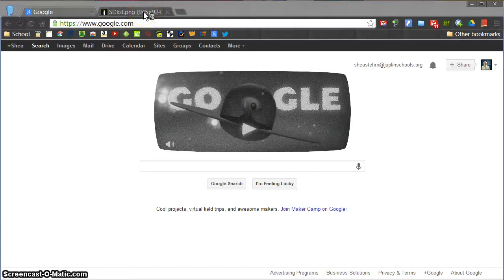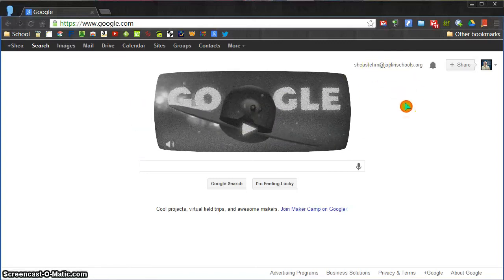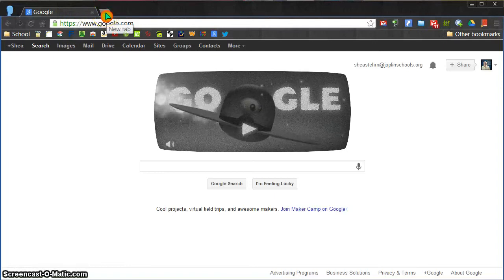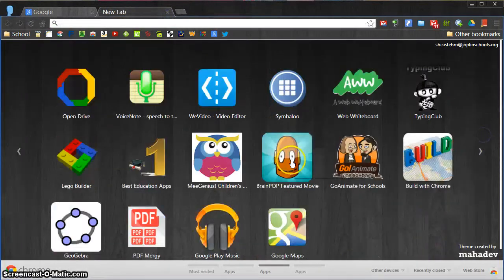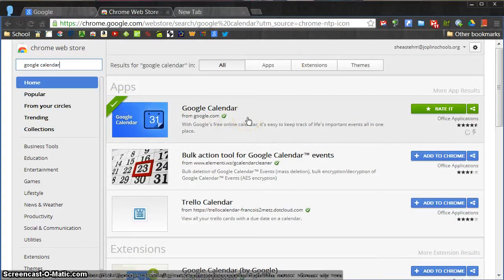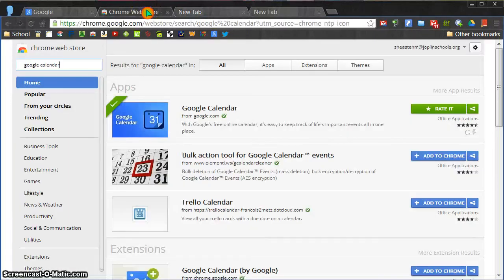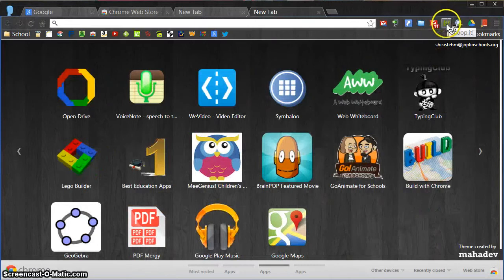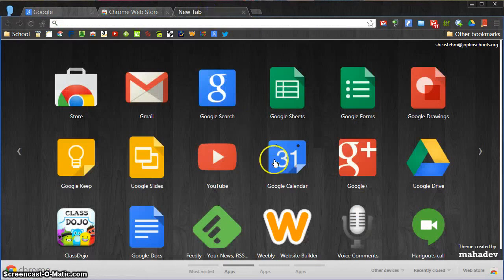Going Google - Intro to Chrome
Going Google - Introduction to Google Chrome.  A very basic how-to on Google Chrome.

Key features: Bookmarks, extensions, new tab bar, Chrome store.